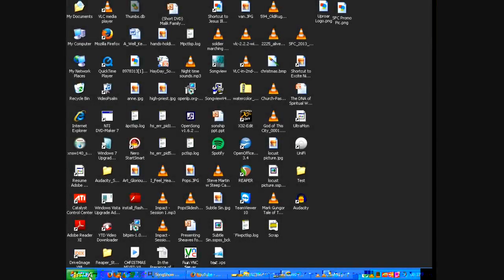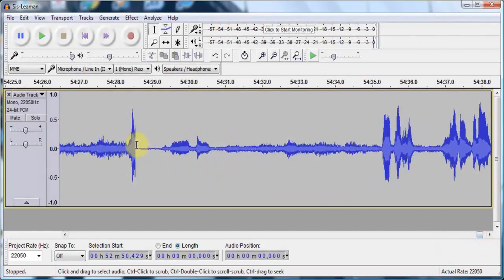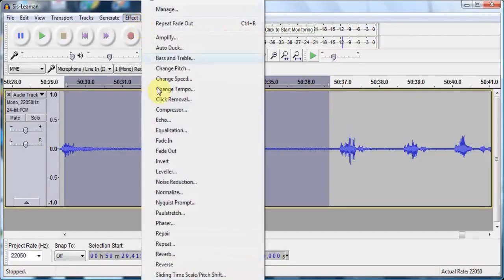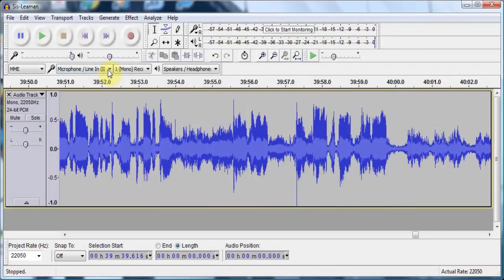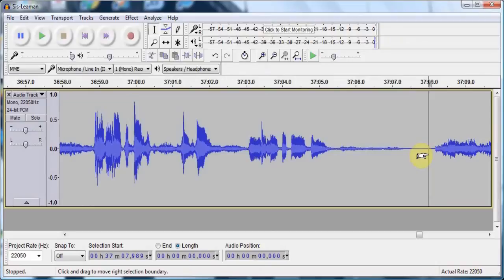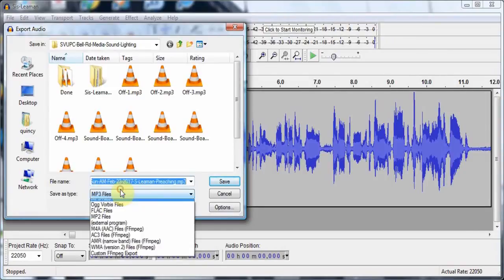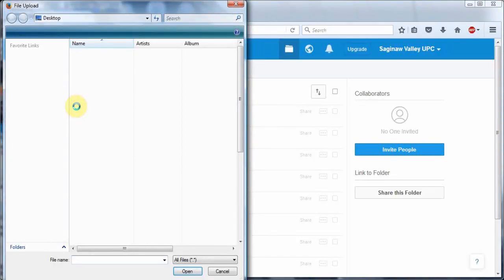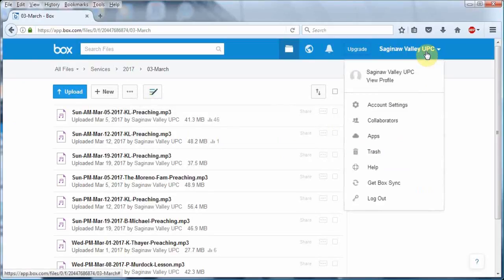Recording Sermons with Audacity - SVUPC Sanctuary